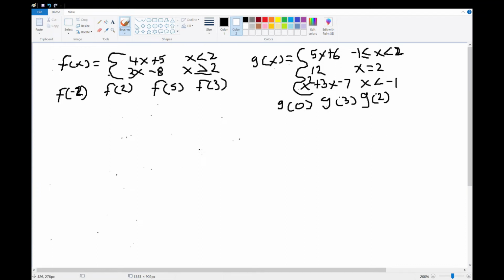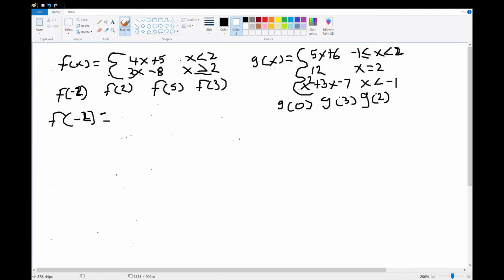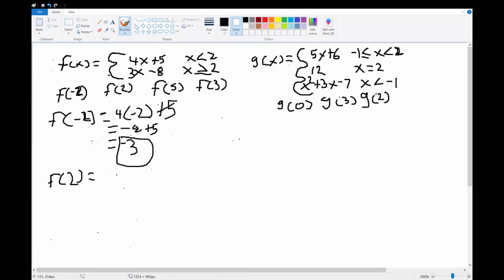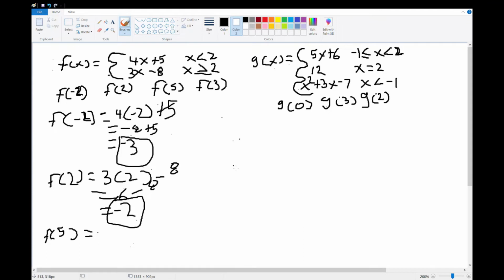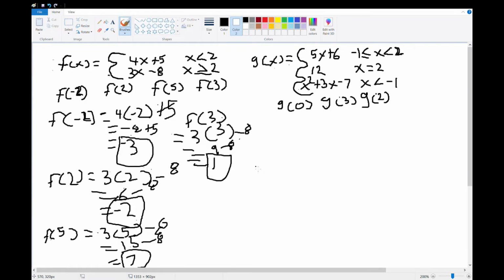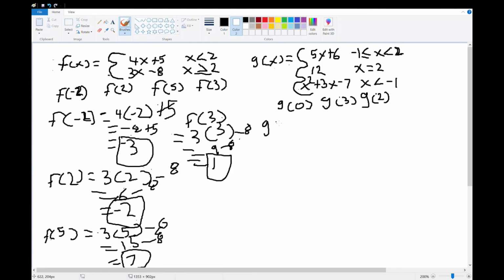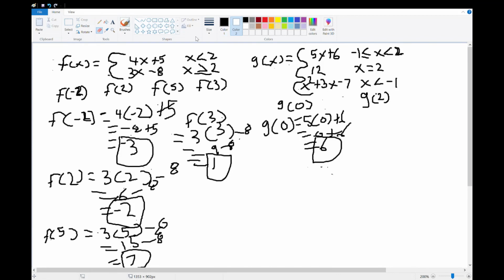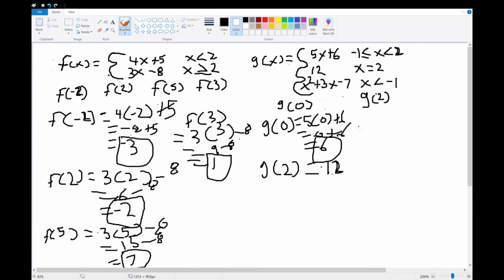How to Evaluate Piecewise Functions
In this video, I show you how to evaluate piecewise functions. I slowly break down the steps step by step and then we will get the answer.

About this channel:
I try to help students on math and science from the basics to advanced so that they get really good visual understanding on how to do the specific topic in math and science. I slowly break down the steps step by step and explain how and why.